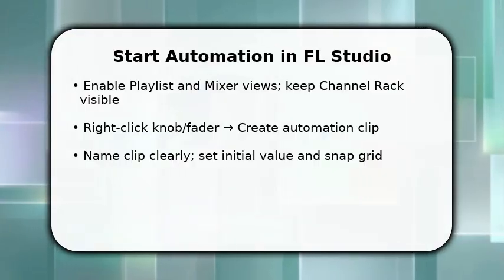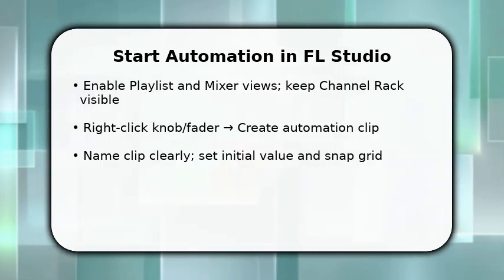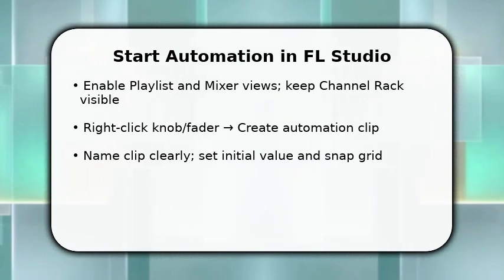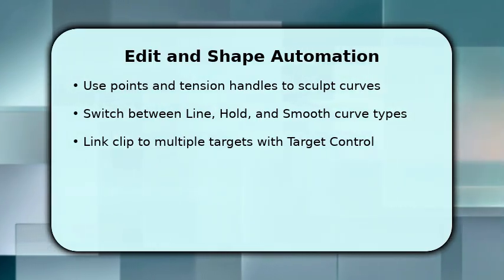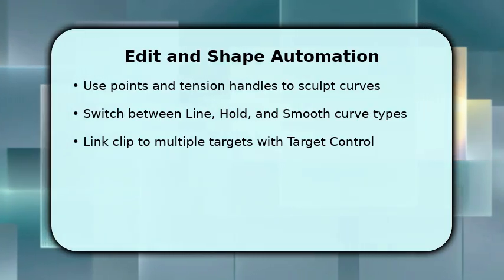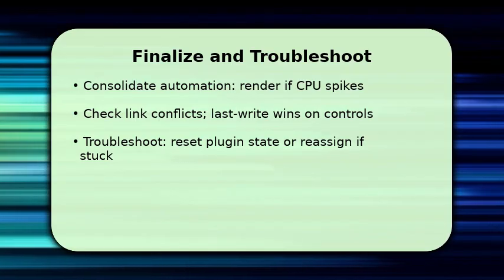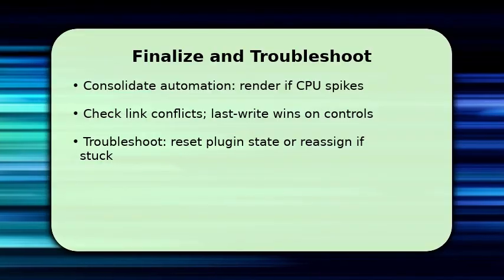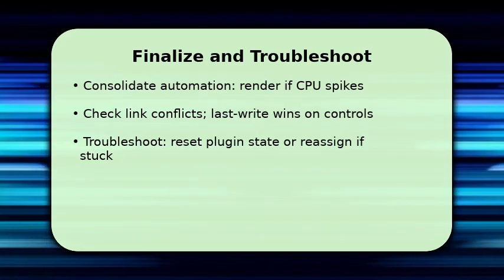How to Use Automation in Fl - Easy Guide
Dive into the world of automation within Flutter applications and streamline your development process. This easy guide covers essential tips for integrating stateful widgets, handling asynchronous operations with Future and Stream, managing navigation using Navigator, implementing local notifications, and more.

Flutter, automation in Flutter, stateful widget integration, async programming in Dart, navigation in Flutter apps, local notification setup